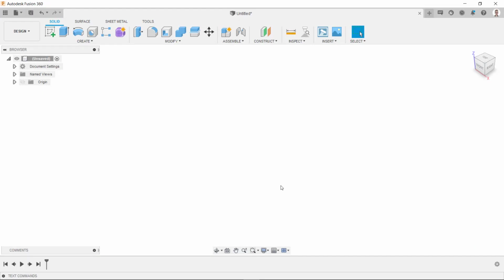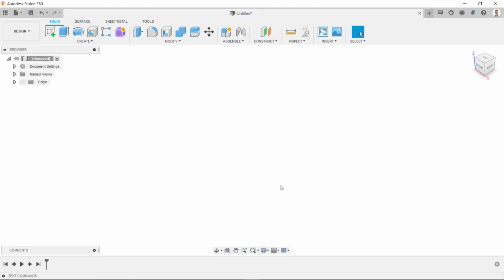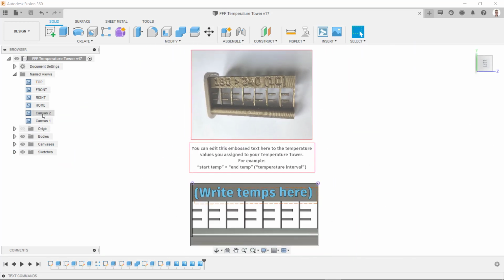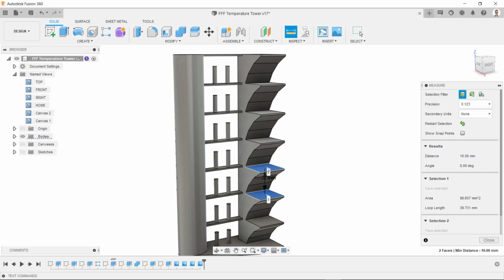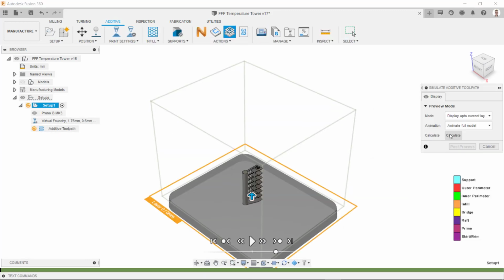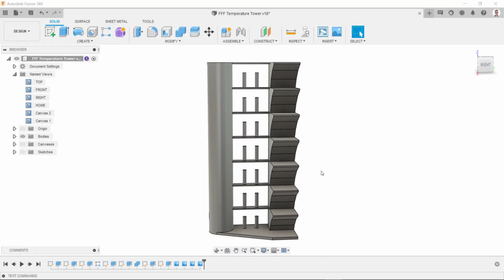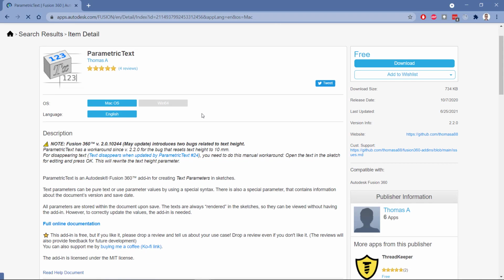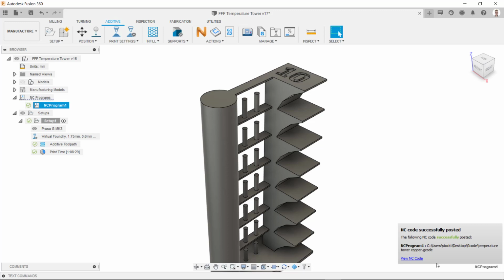Master Material Testing With Temperature Tower Settings for FFF 3D Printing | Autodesk Fusion 360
This video is a tutorial on how to create an FFF temperature tower in Fusion 360.
A temperature is a repeating vertical structure whereby, the temperature is changed during the printing process. This is so that one can see what temperature is most suitable for a material by judging the temperature which produced the best print quality.
This video also demonstrates the new "ParametricText" add-in that is now available on the Autodesk appstore, here: